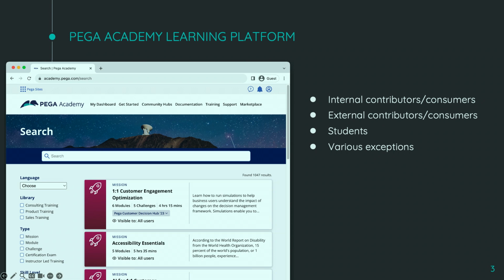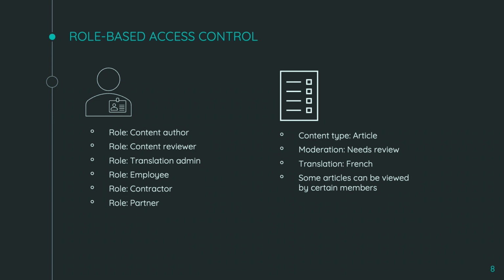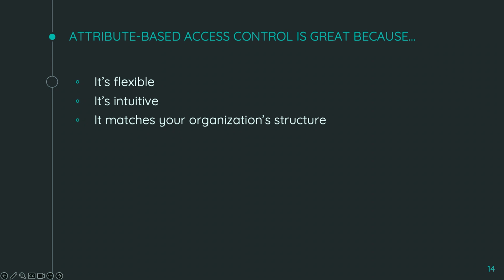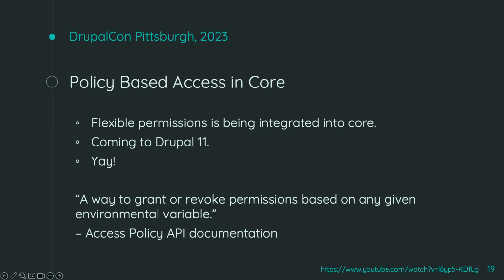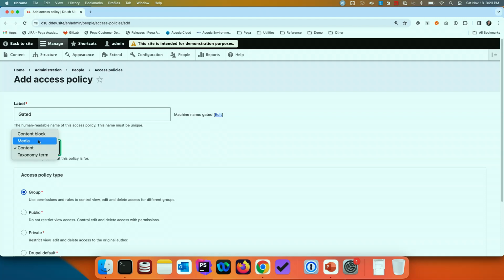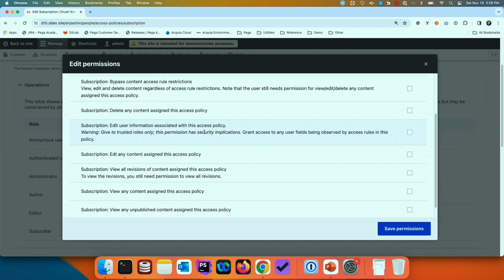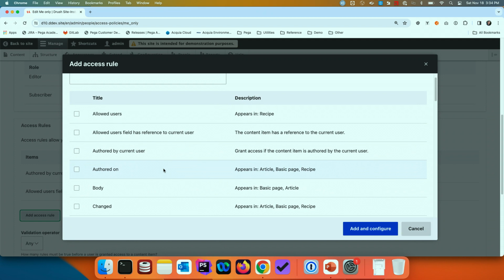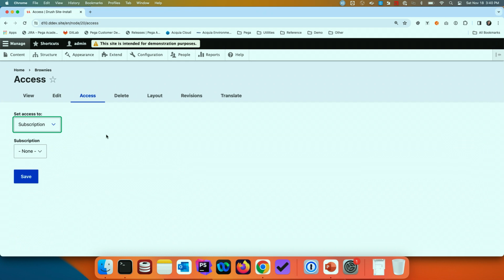Attribute-Based Access Control in Drupal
For over a decade, Drupal has relied on the Role Based Access Control (RBAC) to manage access. Though very powerful, it also has its limitations. For example, it can be difficult to scale, and it’s not uncommon for large projects to experience “role explosion.”

Joshua Bolduc
Senior Web Architect Pegasystems